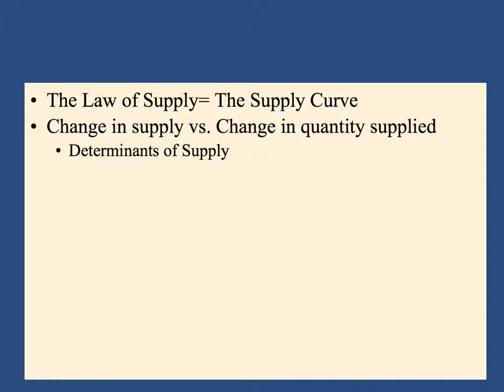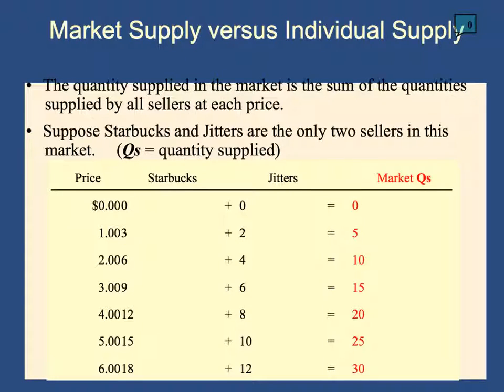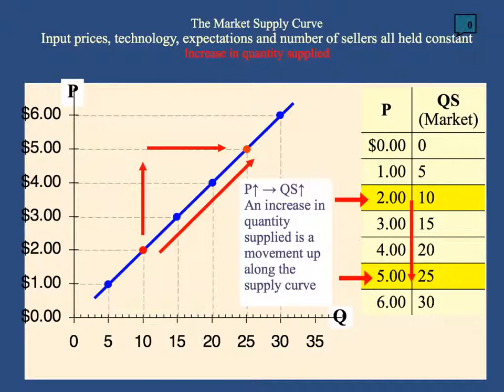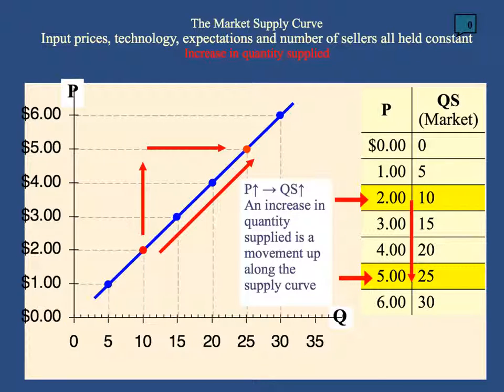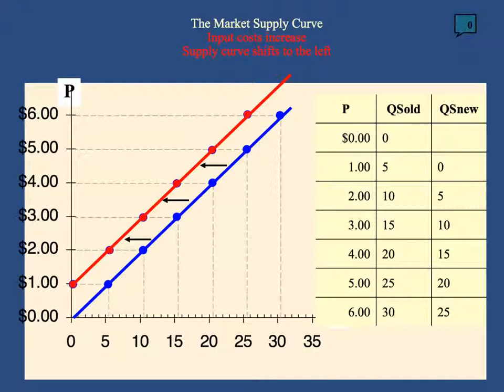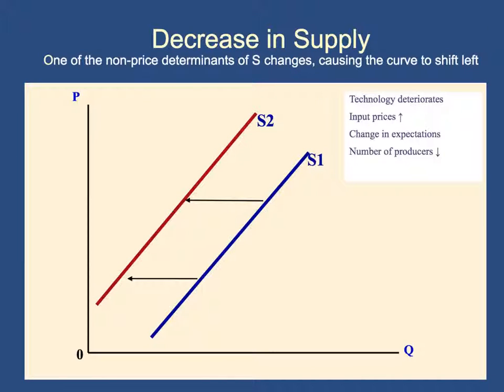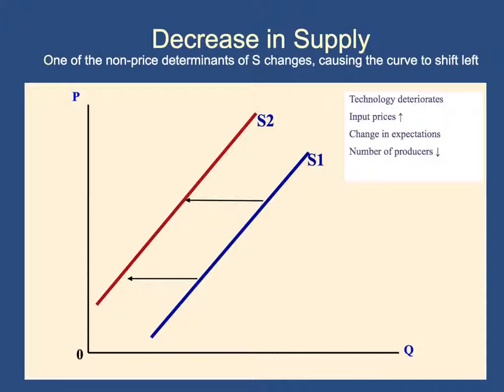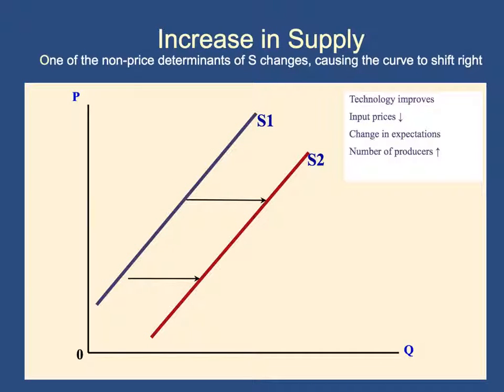Econ AP/100 2.2, Supply (Curve and Law), Shifts, and Movements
Economics AP/100 Section 2 Module 2:, Supply (Curve and Law), Factors that Shift Supply, Supply Shifts, Movements Along the Supply Curve, and the Supply Schedule.

Efficient Economics - Nicolas Perez Fernandez Del Castillo y Luna